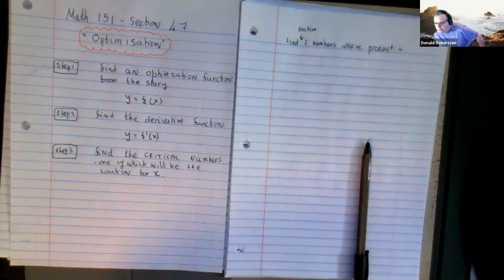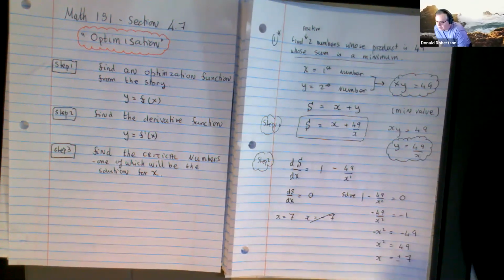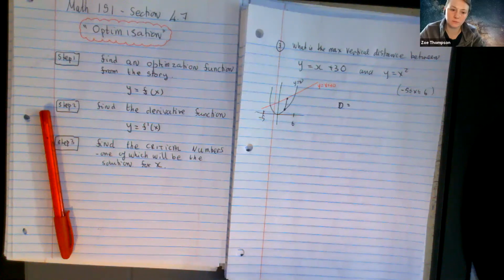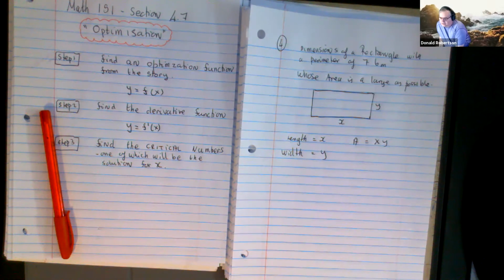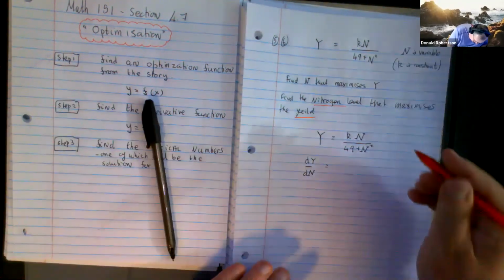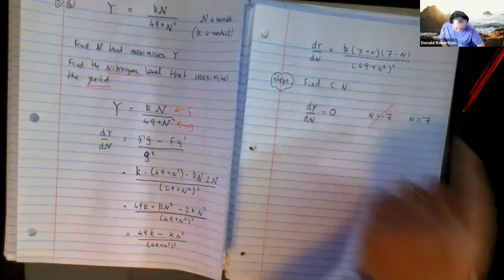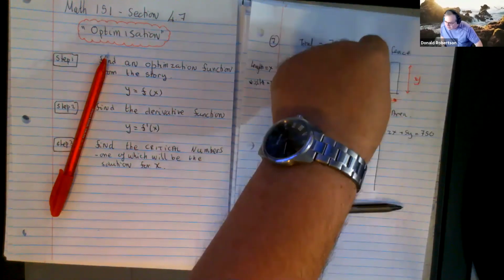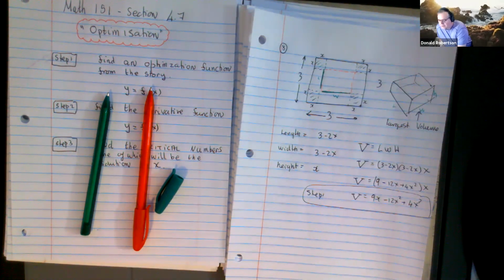Math 151 Lecture 47 Tue 8th June